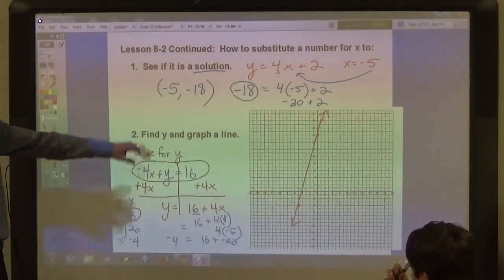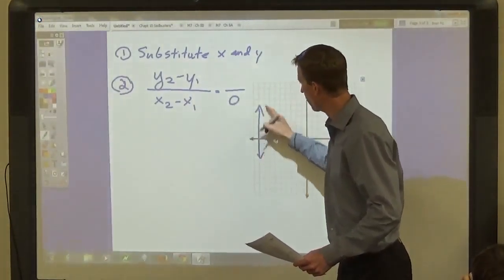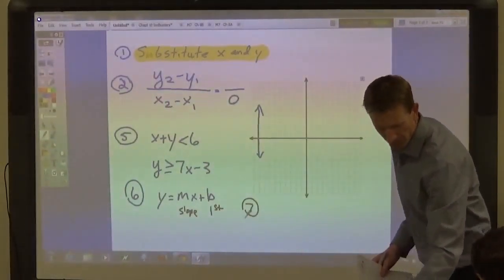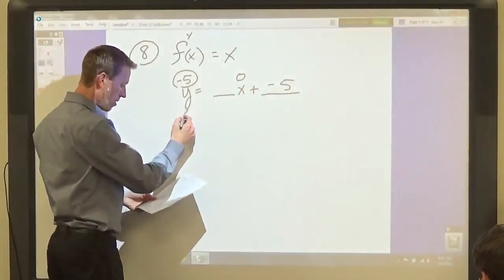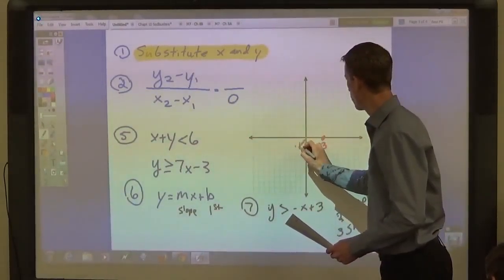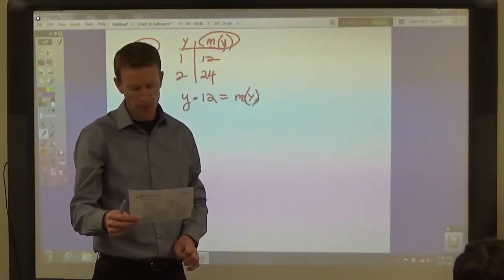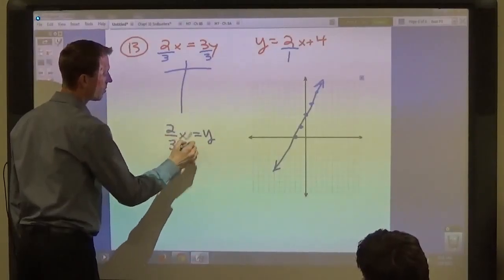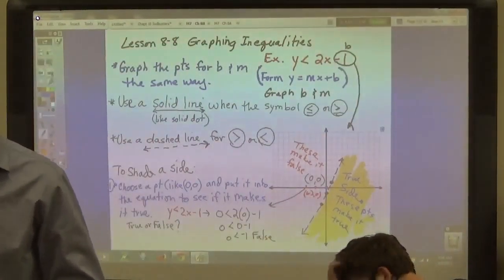M7 Chapter 8 Review Form A